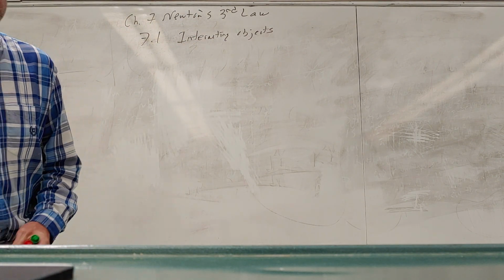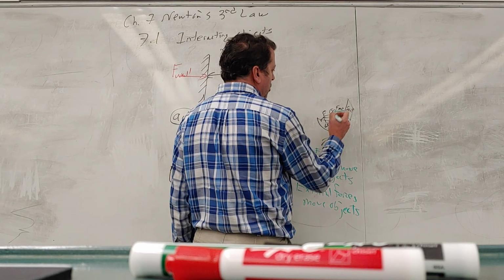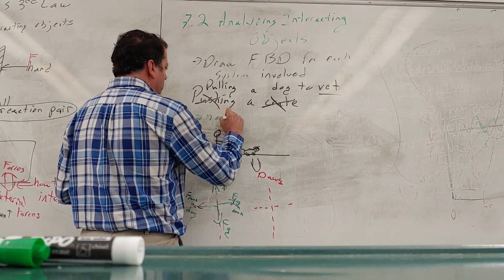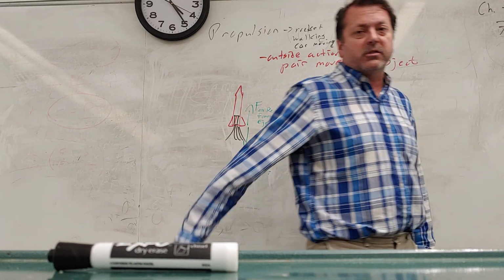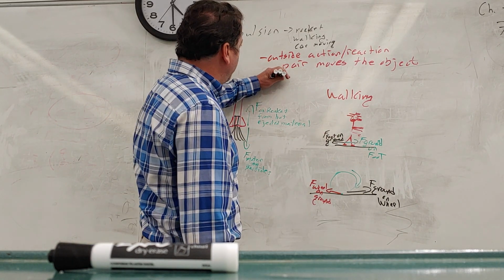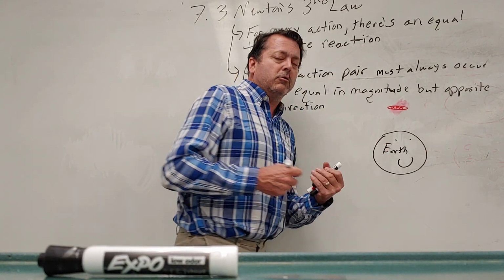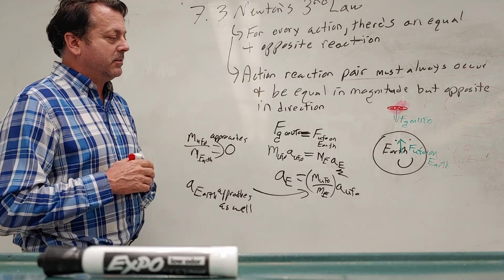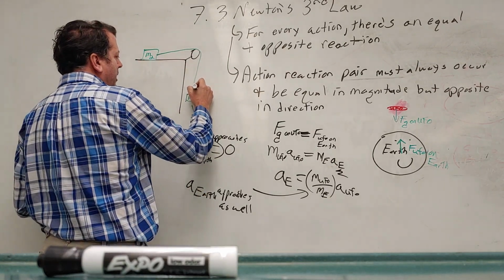PHY 211 Chap 7.1 to 7.3